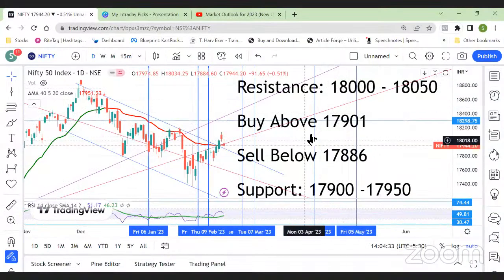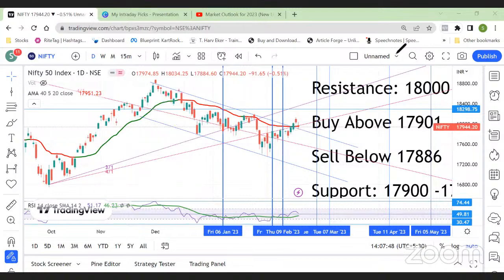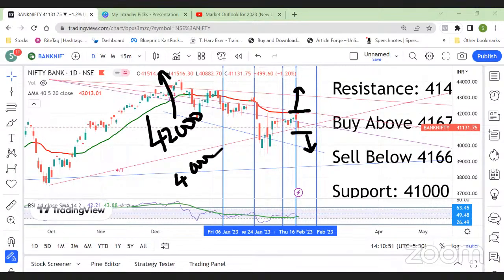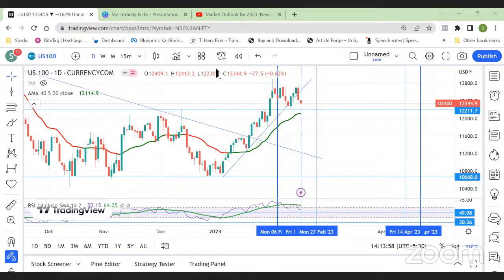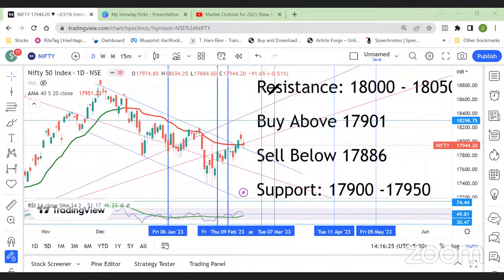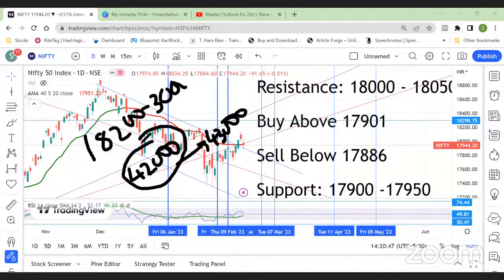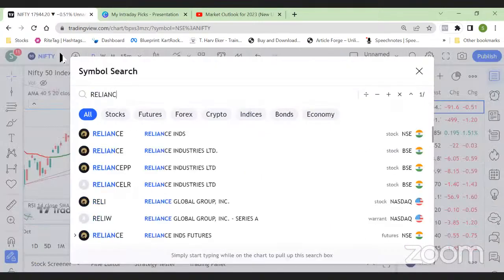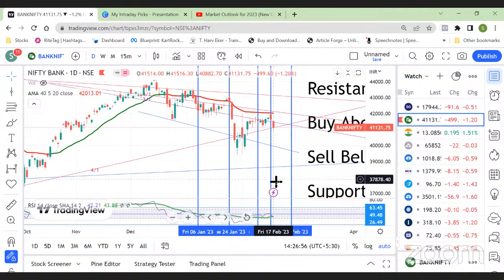Market Outlook for 2023 (New Updated Gann Dates & Levels)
Indian Stock Market Outlook 2023 | Gann Time Cycle Trading for India
Will 2023 have Crash due to Recession? When Can these Come? Should I go short now? Look at the important date and levels you need to watch out

PS: You can get 1 month free calculator and support if we see you trading regularly. Open account, fund here and comment on the video

If you want to look at how i am building Personal Portfolio from scatch (Rs.1,00,000), & about Mentorship Program, look at this video:

Trading,Perfect Entry and Exit Strategy